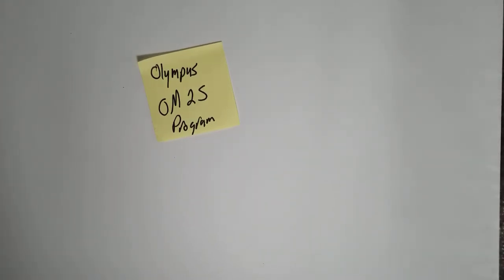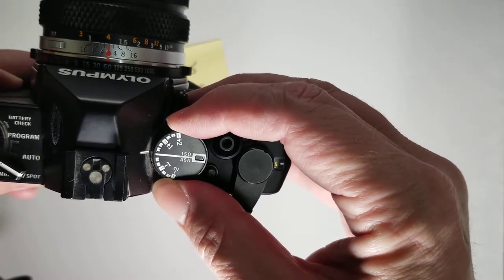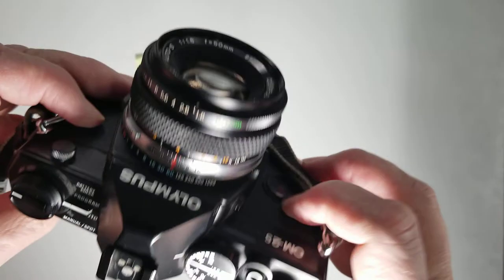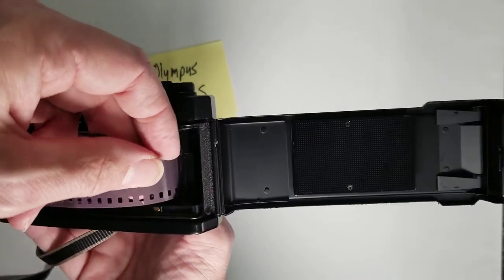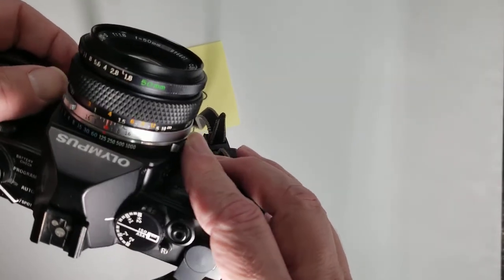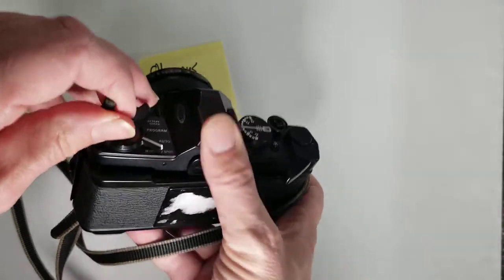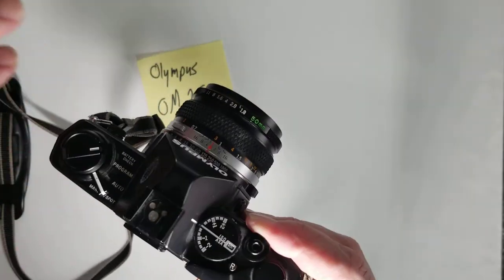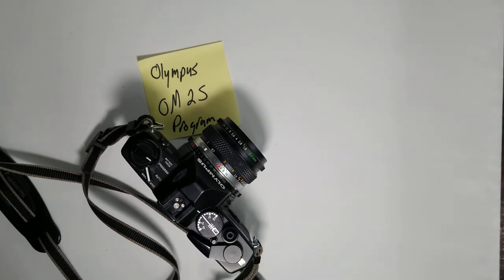Olympus OM2S Camera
This video shows the basics of the Olympus OM2S 35mm film camera. It does explain how to load film into the camera.

This video was created for the Photography 1 class I teach at the University of Wisconsin Oshkosh. If you find that this video would help you, please use and share it.